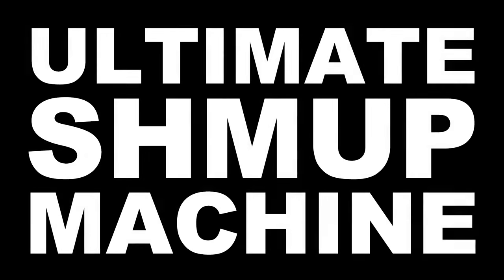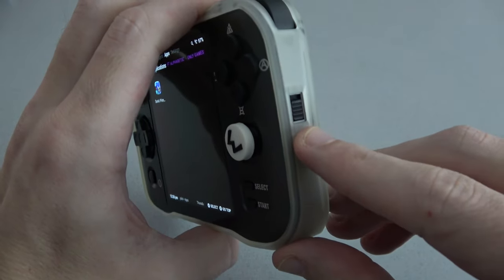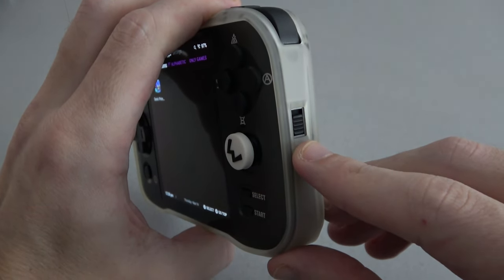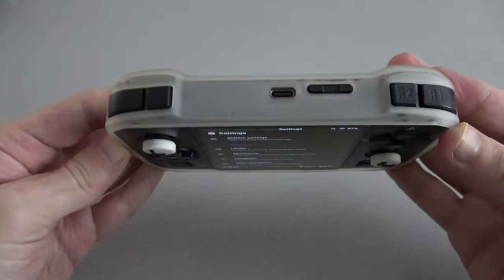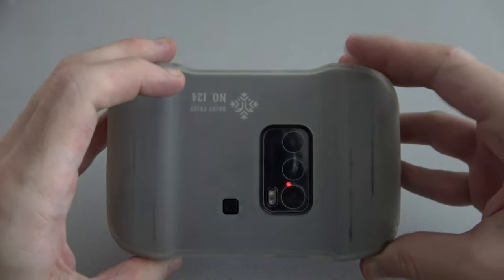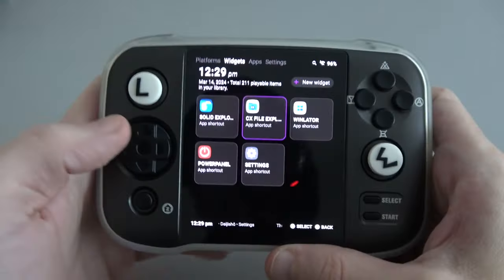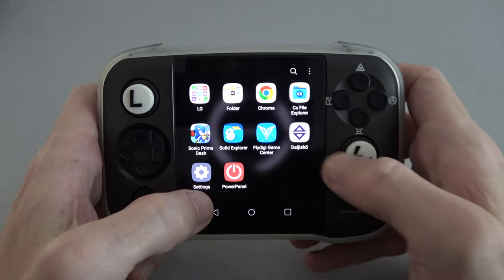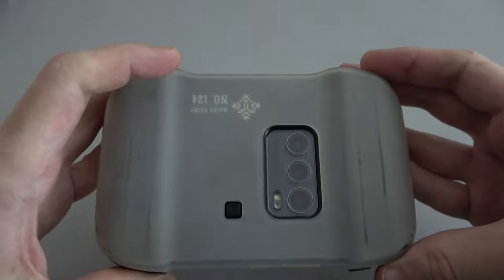SnowCake (LG Wing) Gaming Showcase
SnowCake (LG Wing) created and built by Lao-Zhang
Snapdragon 765 - 8GB RAM

00:00 Intro
00:07 Quick Look
01:48 Dragon Blaze (MAME)
02:49 Out Zone (MAME)
03:40 ESp Ra.De. (Final Burn Neo)
05:17 Progear (Final Burn Neo)
06:30 Muchi Muchi Pork! (Final Burn Neo)
08:30 Puzzle Bobble (Final Burn Neo)
09:43 Metroid Prime Pinball (Nintendo DS)
10:15 Dragon Quest V (Nintendo DS)
10:42 Under Defeat (Sega Dreamcast)
11:31 Looney Tunes: Space Race (Sega Dreamcast)
12:17 Megaman World 5 (Gameboy Color)
13:14 Streets of Rage (Sega Genesis)
13:55 Mighty Switch Force! (Nintendo 3DS)
15:05 Sonic Prime Dash (Android)

Check out this video from Retro Gaming With Deadfred
and learn how to buy your own SnowCake: